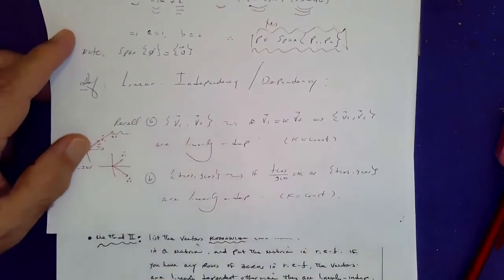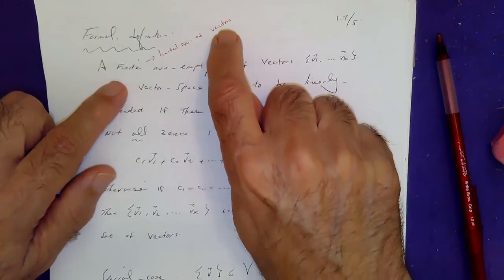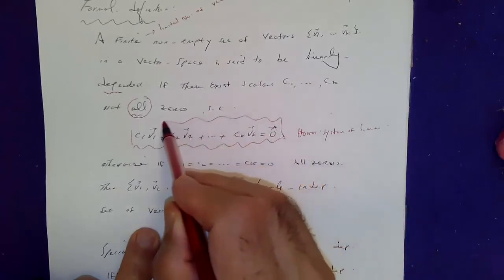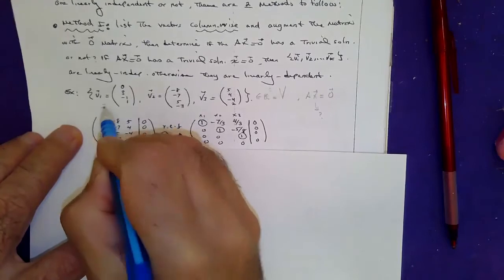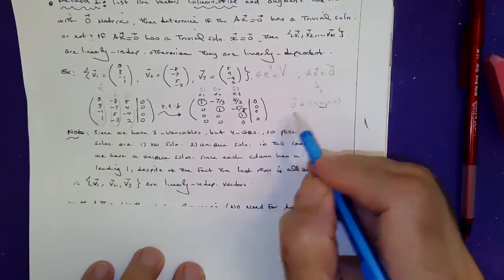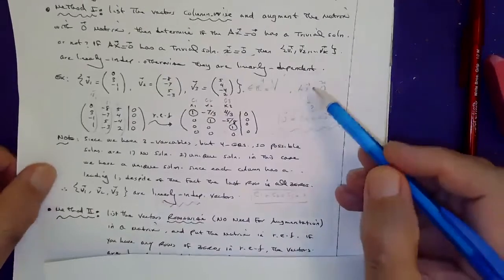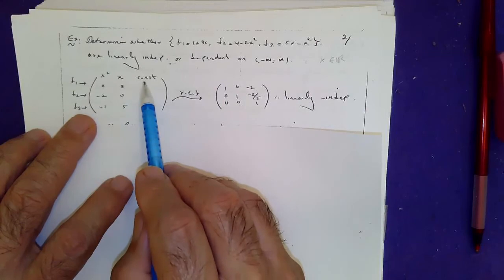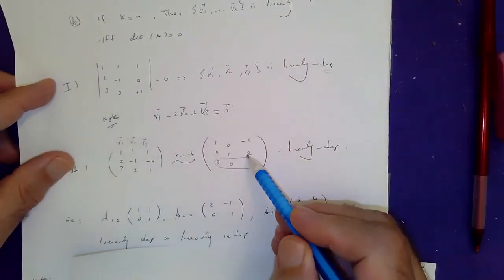Sec 4.3 Part II: Linear independency and Dependency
Linear independency or dependency of vectors